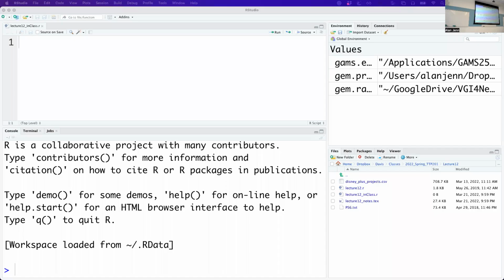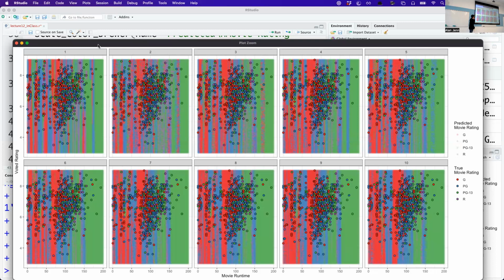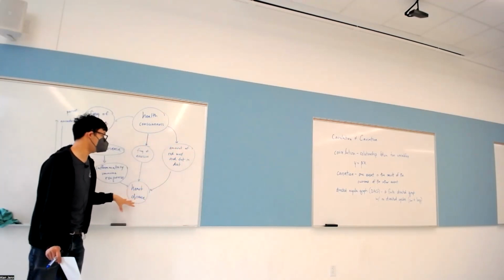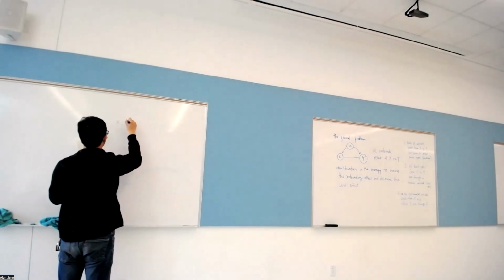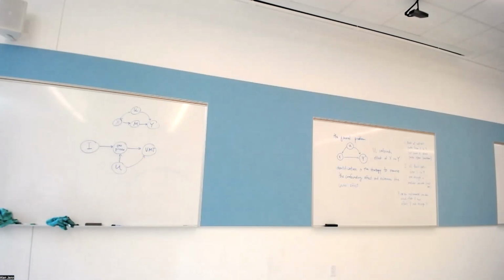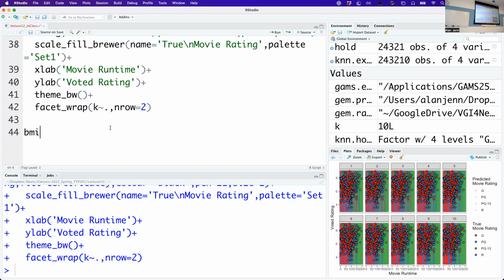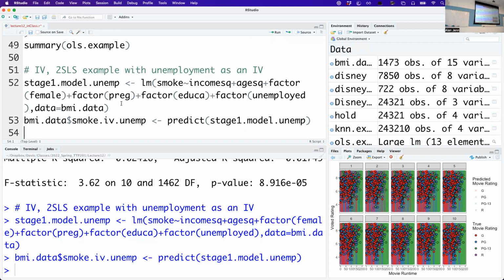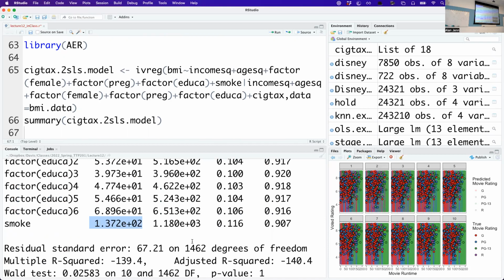UC Davis TTP 201 - Applied Data Analysis (Spring 2022) - Lecture 12